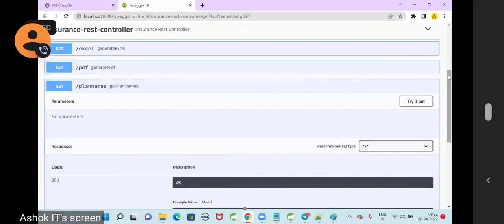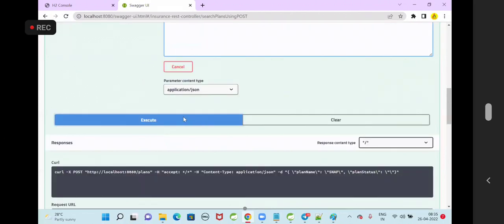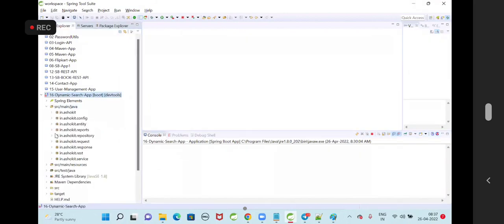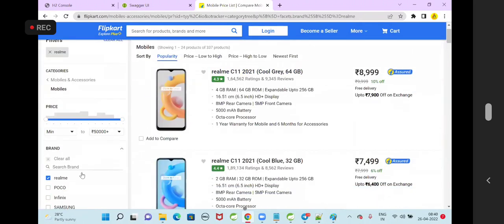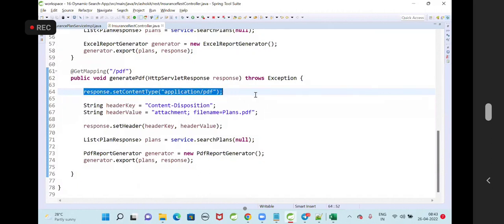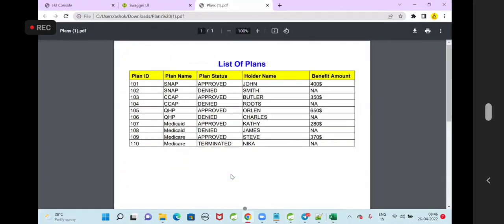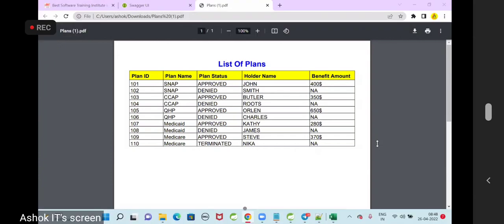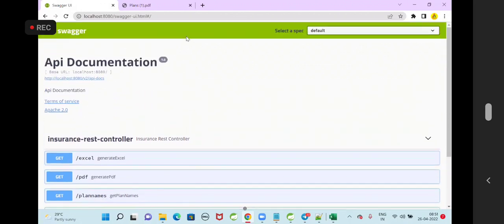26Apr 3 mini prj JRTP part 2